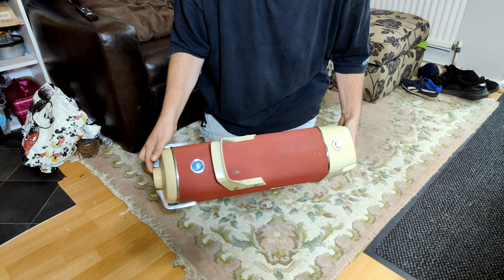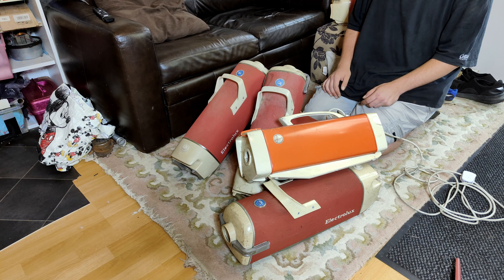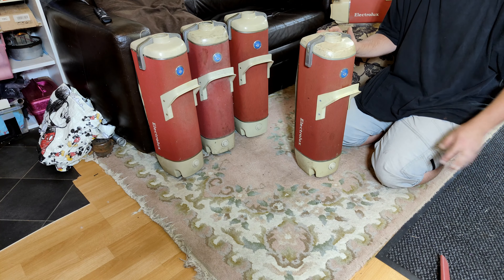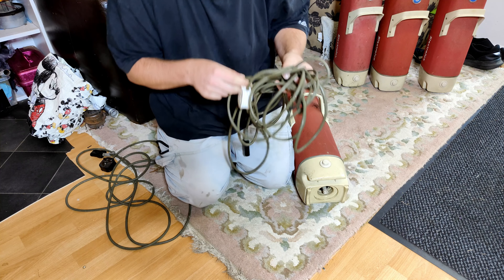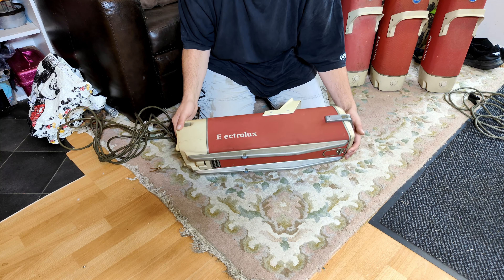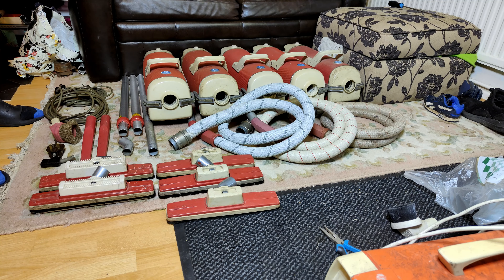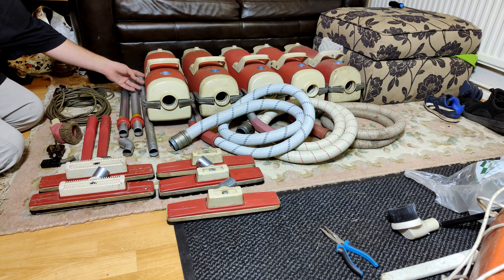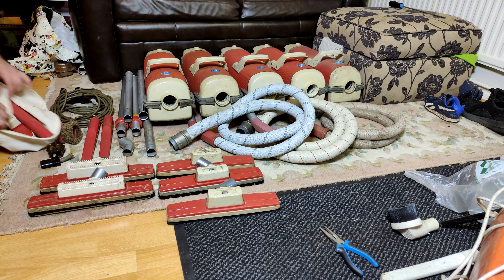4 Vintage Electrolux ZA65's! Vacuum haul, what works?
I recently got 5 vintage vacuum cleaners from a house clearance! Today we will be looking at 4 of them, all Electroluxes, and all probably working fine! Let's see what I got

*This video has proper Subtitles! I hope you find them useful if you are someone who watches my videos with them on! Please let me know of any issues with it!*